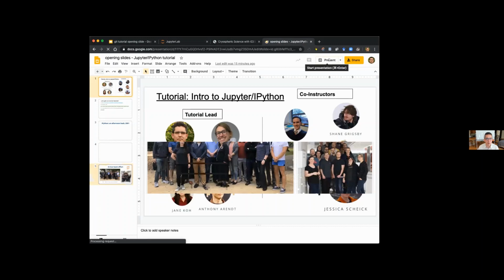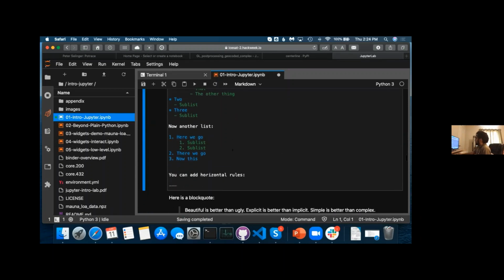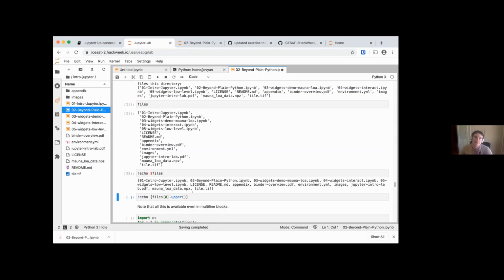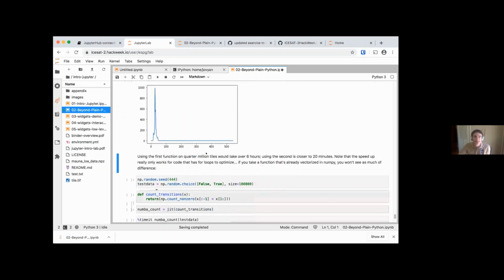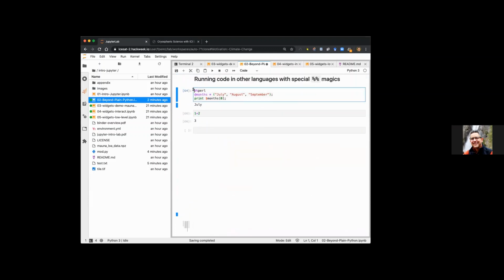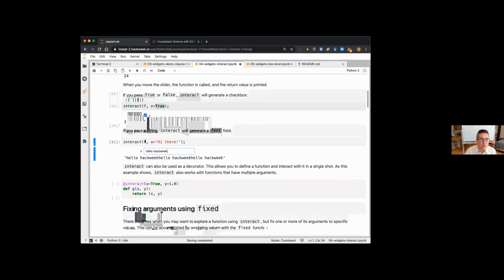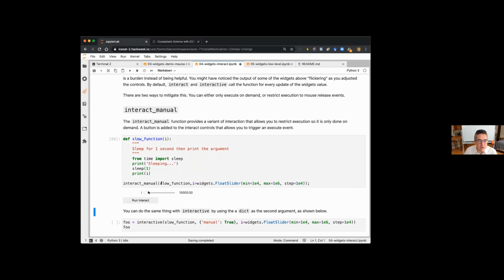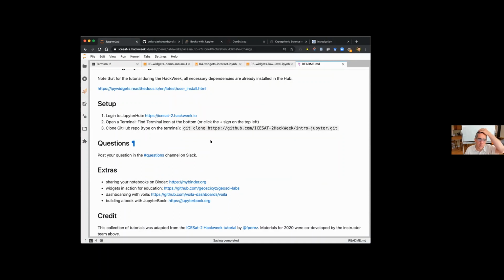ICESat-2 2020: S. Grigsby, L. Heagy, F. Pérez, Y. Mohajerani, S. Alvis - Jupyter and iPython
As a part of  ICESat-2 Hackweek 2020, Shane Grigsby (Colorado School), Lindsey Heagy (Berkeley), Fernando Pérez (Berkeley), Yara Mohajerani (UCI), Sebastian Alvis (UW) give a lecture on Jupyter and iPython.

June 11, 2020 on the University of Washington campus.